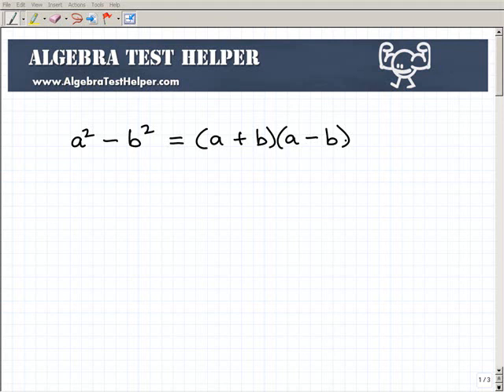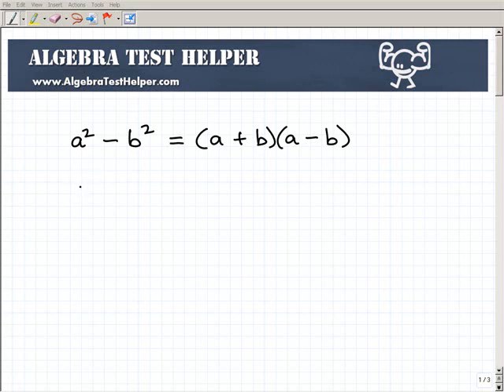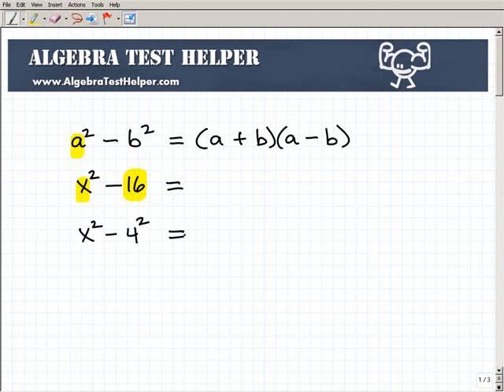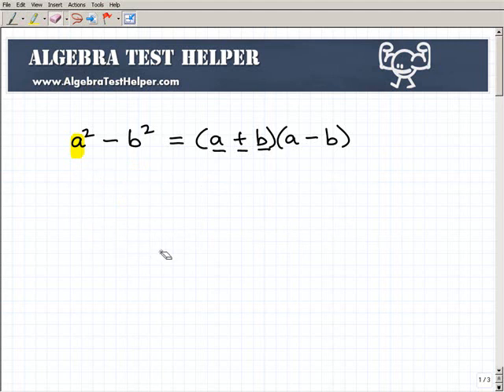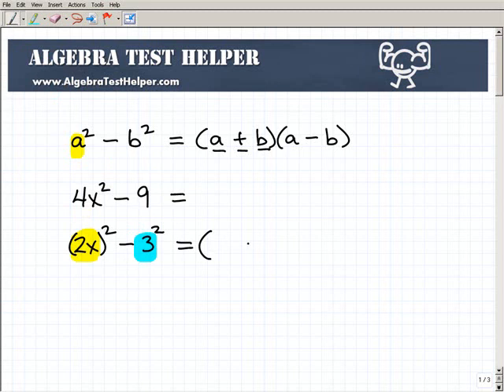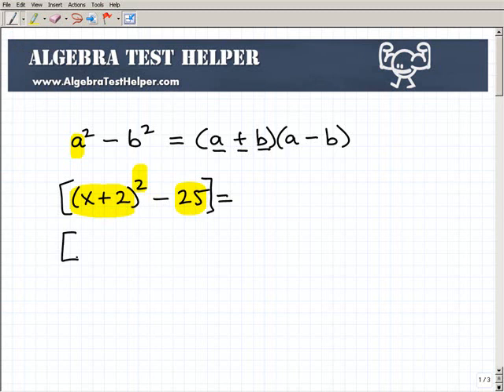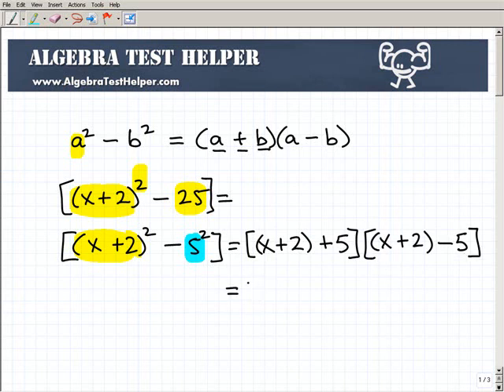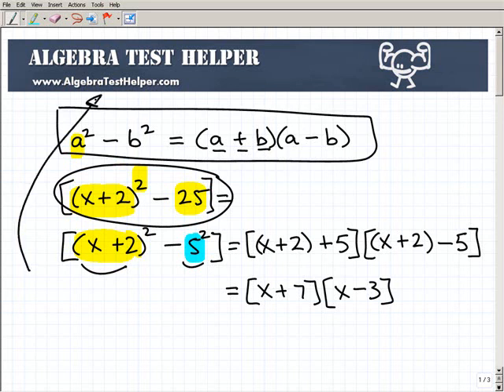HIGH SCHOOL ALGEBRA 1: Factoring Difference of Two Squares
John Zimmerman, explains how to factor a polynomial using the difference of two squares.